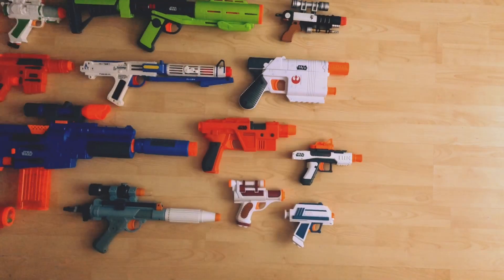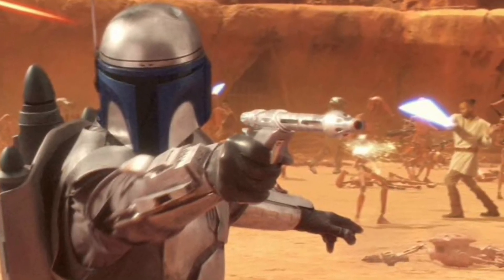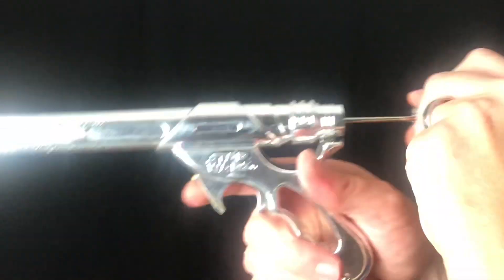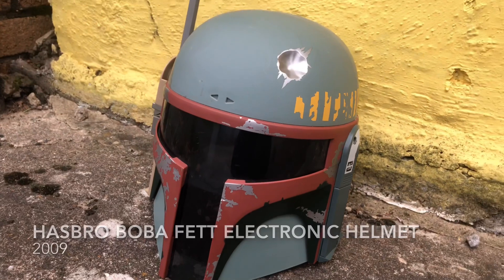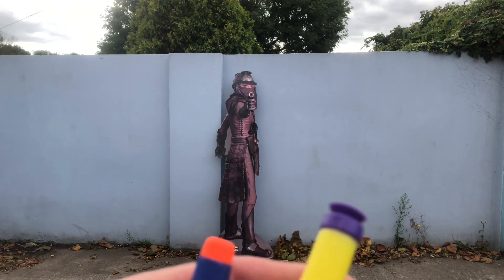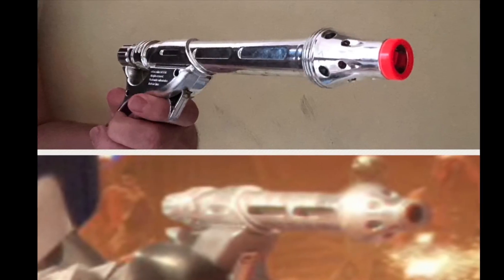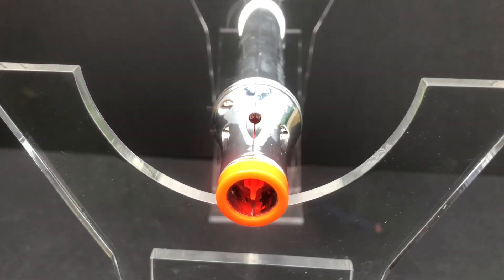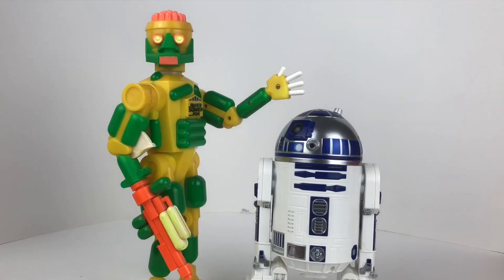REVIEW Jango Fett Action Set Star Wars Nerf Blaster from Attack of the Clones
A review of the Jango Fett Action set Star Wars Nerf blasters from 2002

Star Wars toy weapon review channel for collectors, Nerf enthusiasts and cosplayers.  Content is meant for 13+ audiences

Enjoy, Scruffy Looking Nerf Hoarder